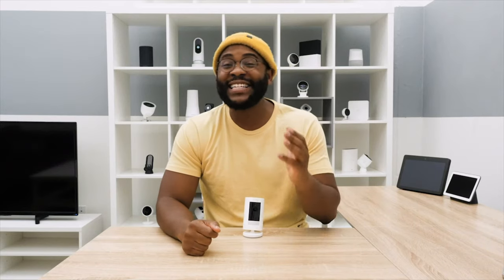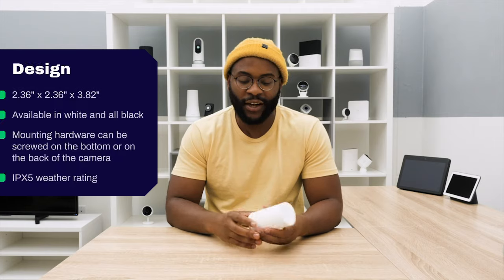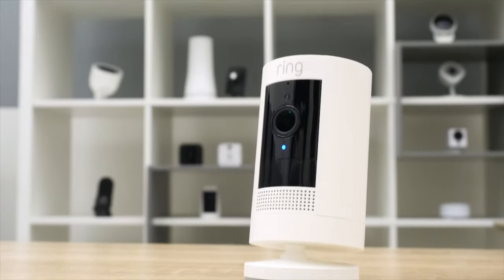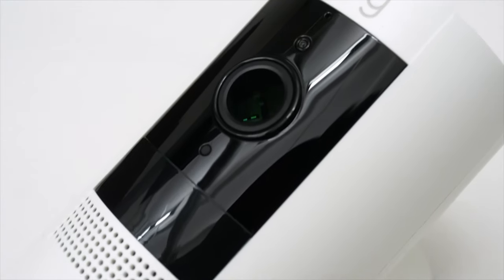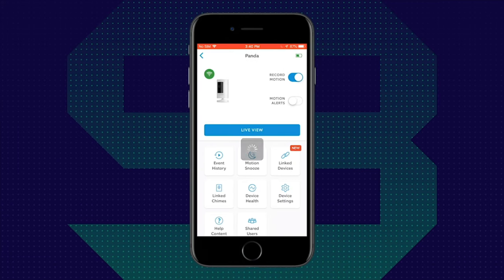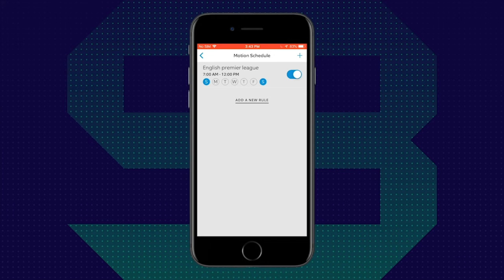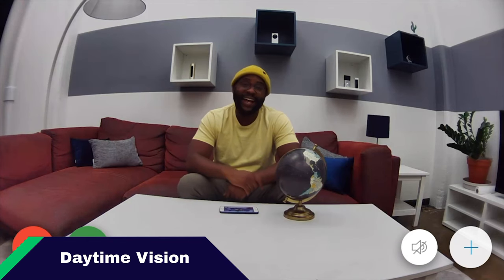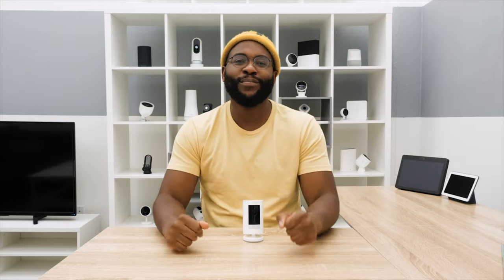This is a Stick Up! [Ring Stick Up Cam Battery Review!]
Amazon, being the beast that it is, unleashed about 14 new products at their yearly hardware keynote address, and the RingStickUpCamBattery is one of them. It’s smaller and more affordable than its predecessor at only $100, which is really inexpensive for an outdoor camera, which I’ve seen go anywhere from $200 to $400.

Timestamps:
00:00 Intro
00:40 Pros and Cons
02:09 Design
03:50 Features
07:57 Installation
09:12 Mobile Application
17:05 Recap